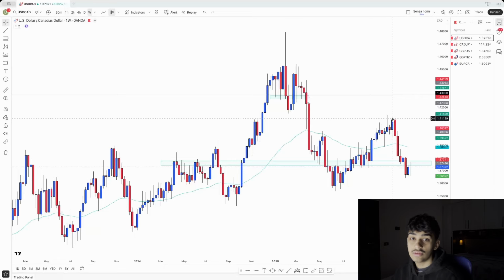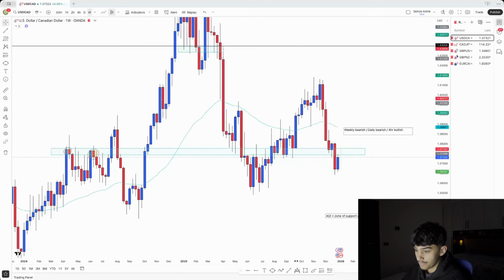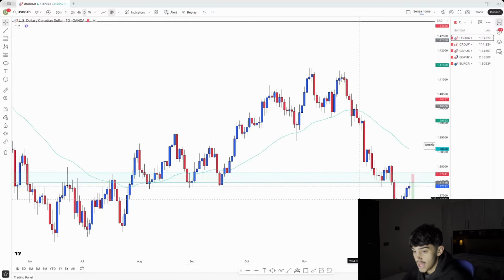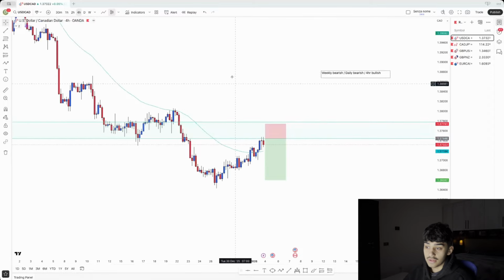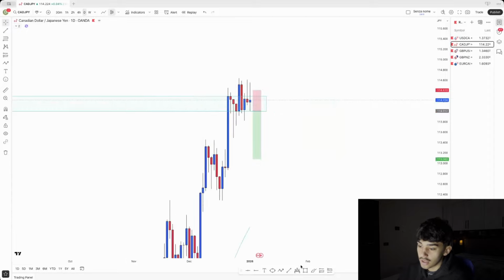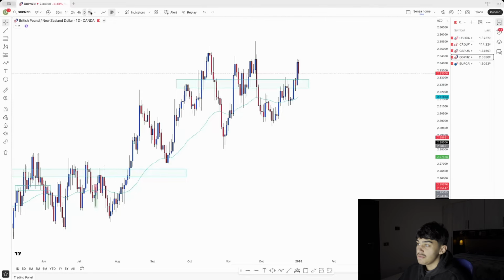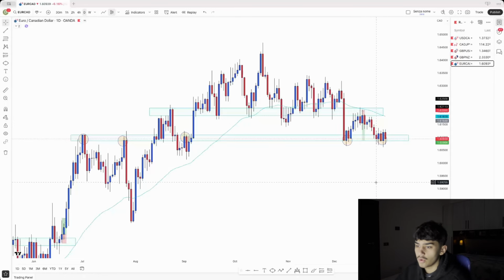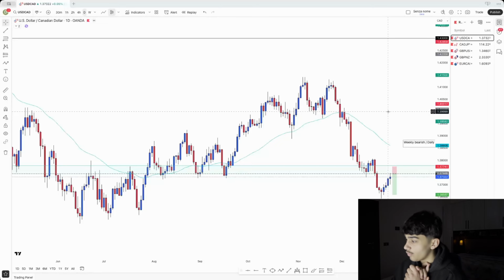Best Trading Pairs for Next Week Using FXALEXG’s Trading Strategy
Hey guys 2026 is finally here! I am ready to make money and become a better person. I want to achieve all the goals this year!